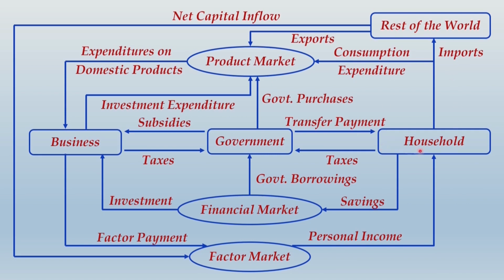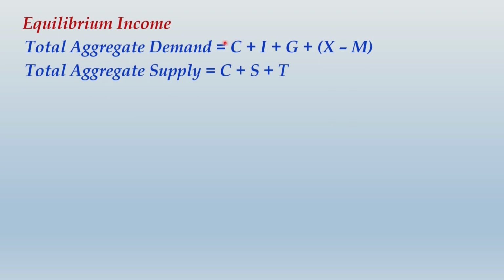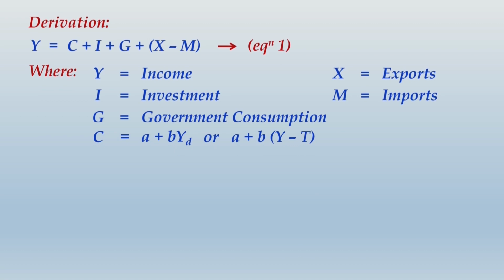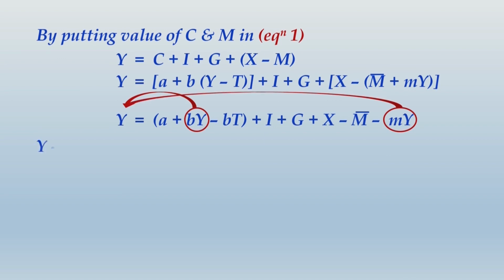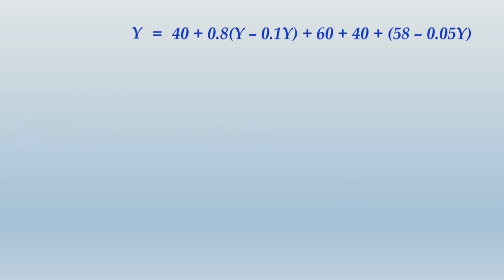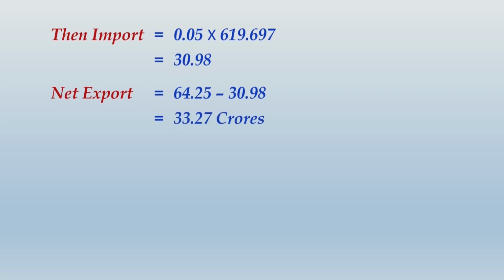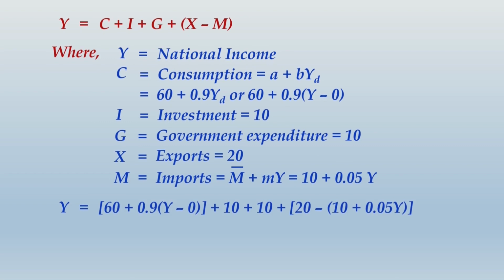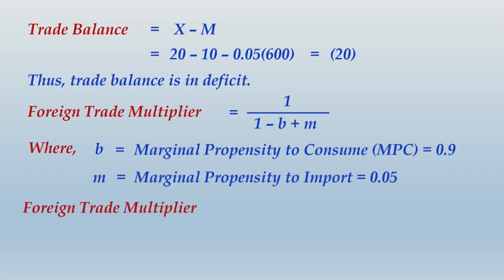Keynesian Theory Lecture - 3 (Part - 8) | CA Intermediate - Economics for Finance